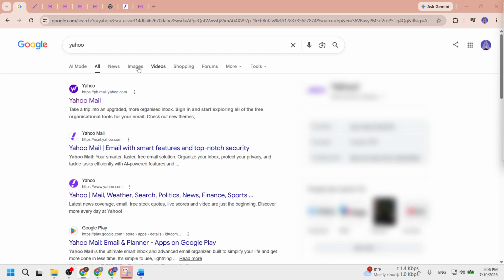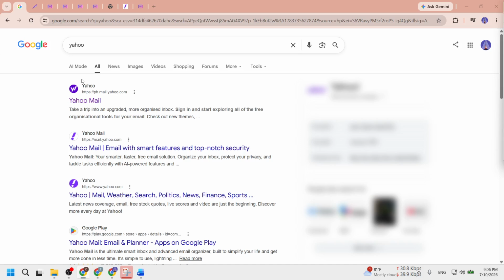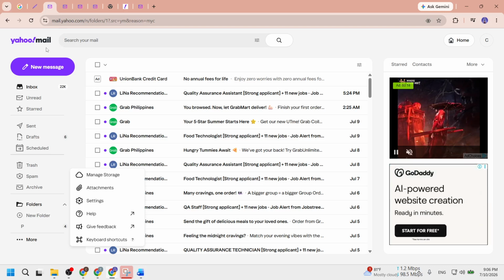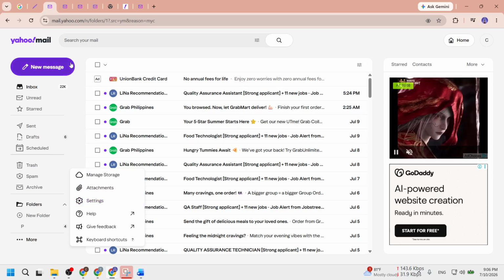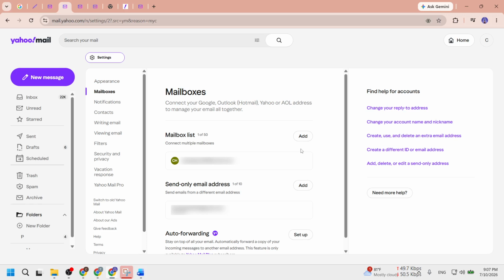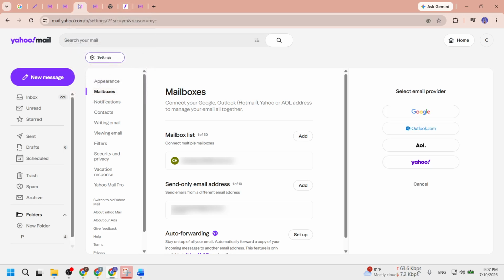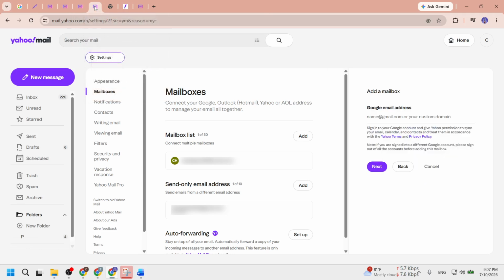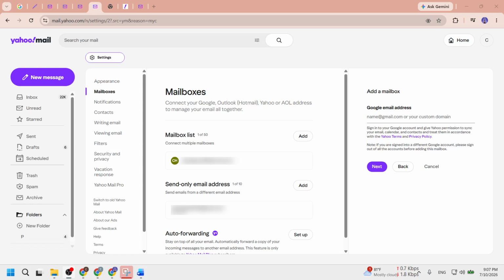How to Add Email Address to Yahoo Mail [2026 Full Guide]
Are you looking to streamline your email management? Whether you're using Google, Outlook, or AOL, integrating your accounts is vital for a simplified email experience. We'll start from opening your browser and signing into Yahoo, ensuring you navigate safely to the official site. Follow along as we explore Yahoo’s interface, including the settings menu and mailbox section. In just a few minutes, you’ll have all your emails in one place, making it easier to stay organized. Don’t miss out on this essential tutorial that enhances your productivity—watch now and take control of your inbox!